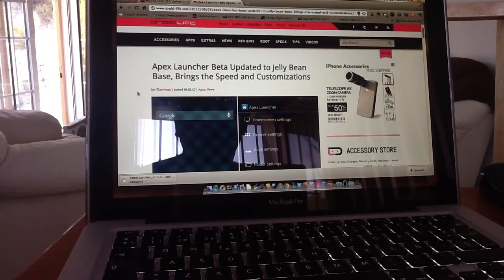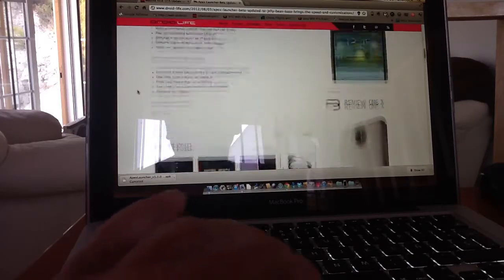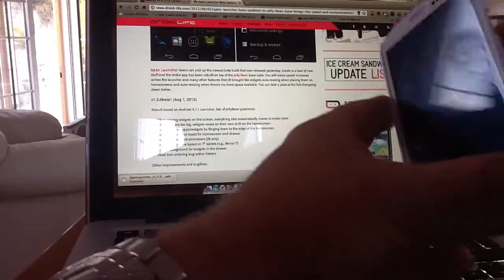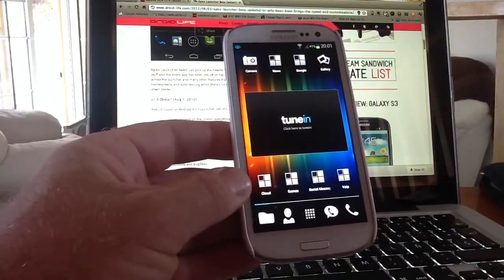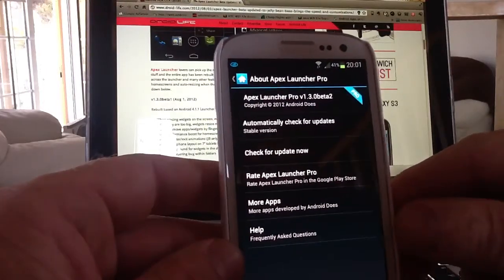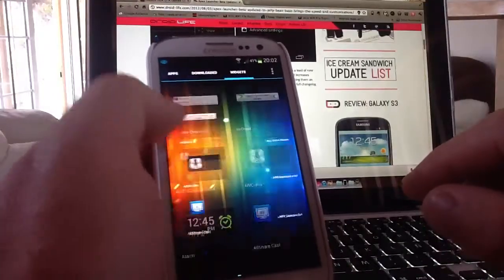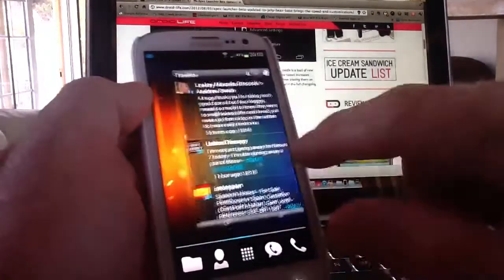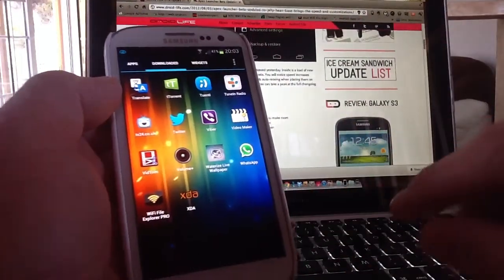HTC one X and Galaxy S3 taste Jelly bean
Apex launcher updated to Jelly bean Base, brings JB features and speed increase.

Links to Downloads Enjoy :)